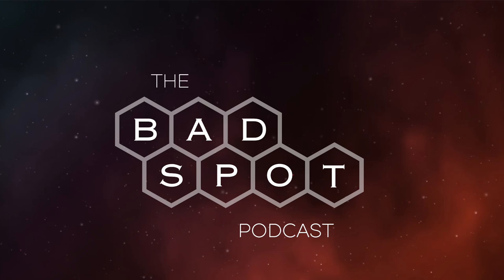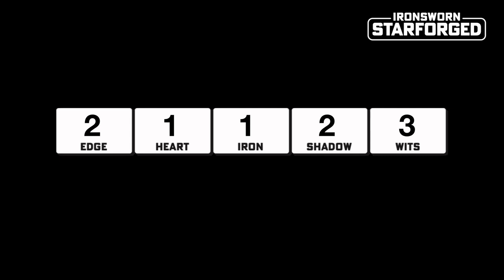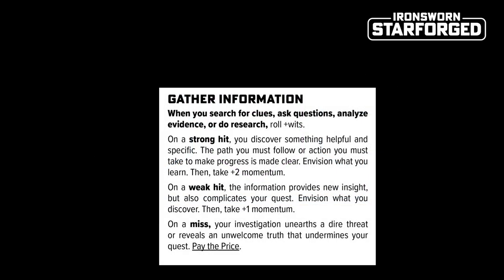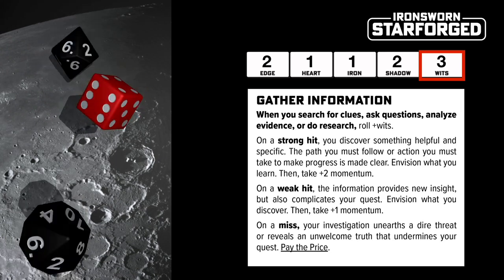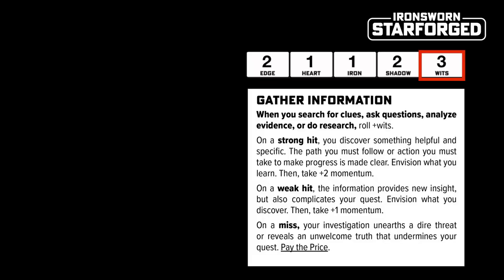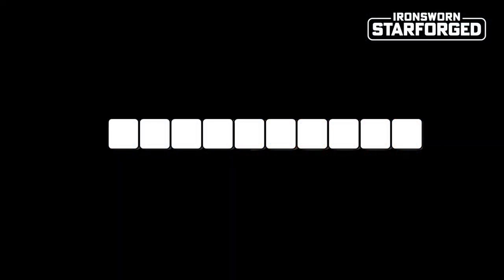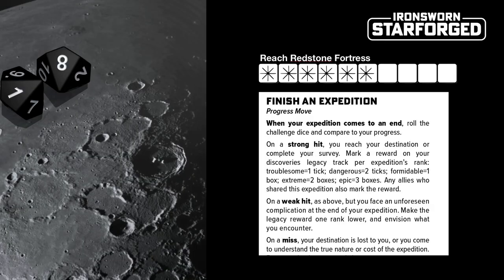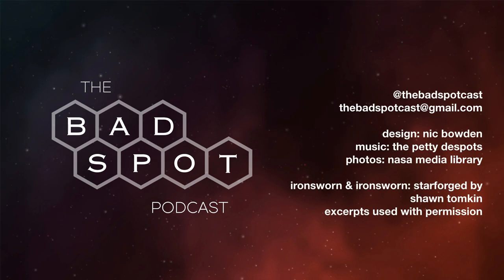How to Play Ironsworn & Ironsworn: Starforged | Solo RPG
A how to play tutorial for both Ironsworn and Ironsworn: Starforged, a TTRPG by Shawn Tomkin.

Did you know you can download the original Ironsworn for free? I know, right?

Like the dice roller I’m using?